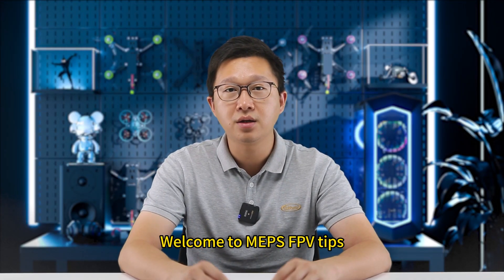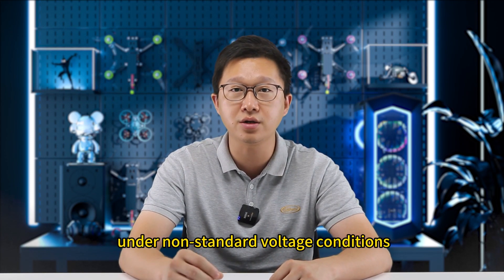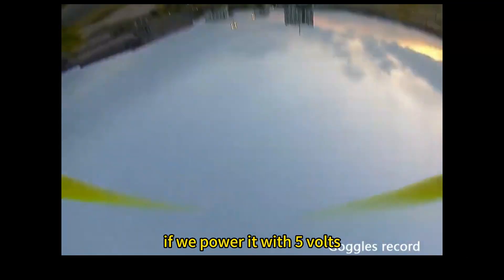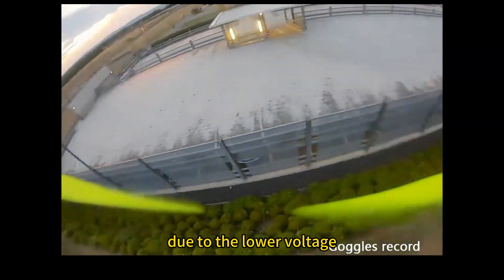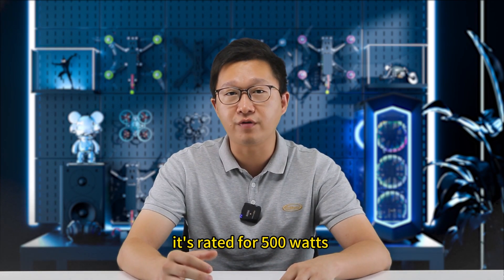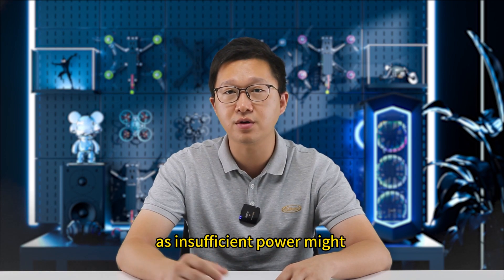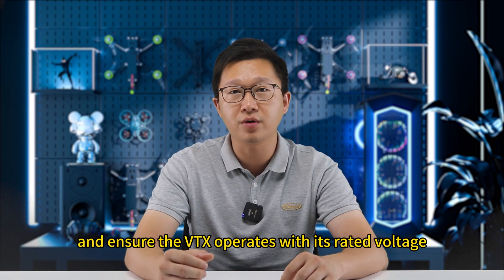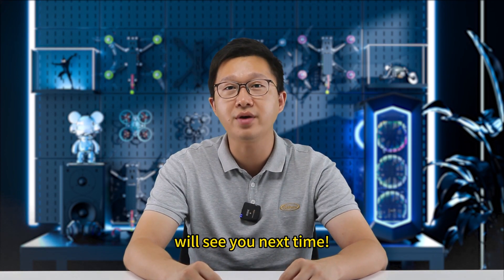Tips you need to know, how to make VTX work normally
Whether the VTX can function properly under non-standard voltage conditions？
Welcome to our comprehensive guide on getting your VTX (Video Transmitter) up and running smoothly! In this video, we'll walk you through step-by-step instructions and troubleshooting tips to ensure your VTX performs optimally. Whether you're a seasoned FPV enthusiast or a beginner looking to dive into the world of drone racing, this tutorial has got you covered. We'll cover everything from setup and configuration to common issues and their solutions. Join us in this informative session, and let's get your VTX transmitting flawlessly.